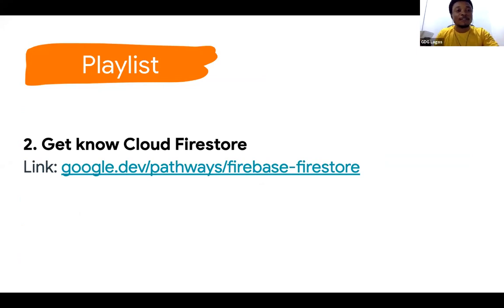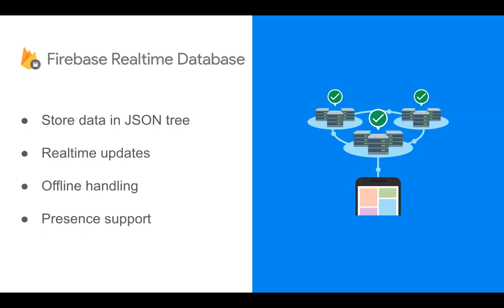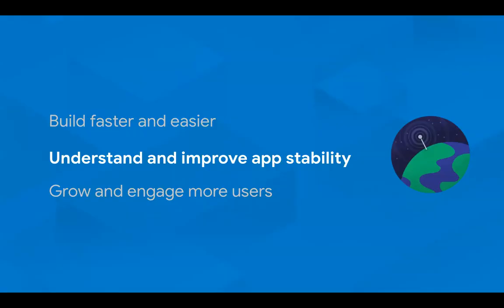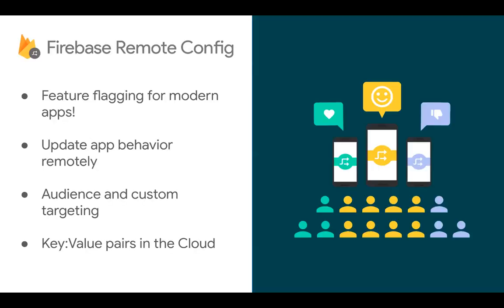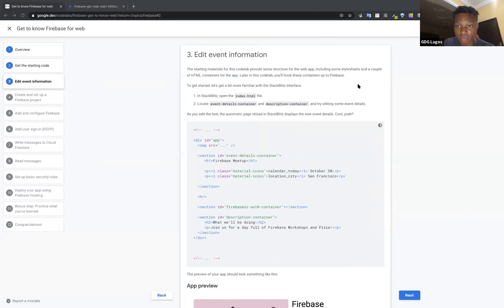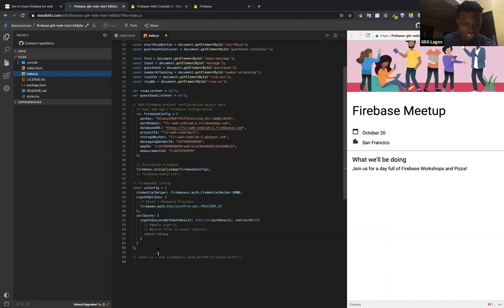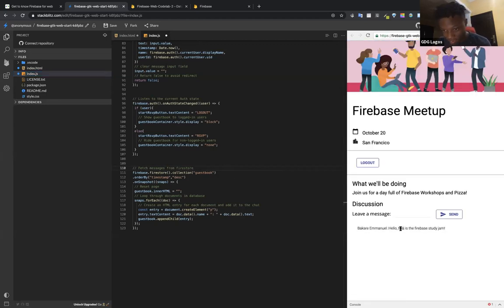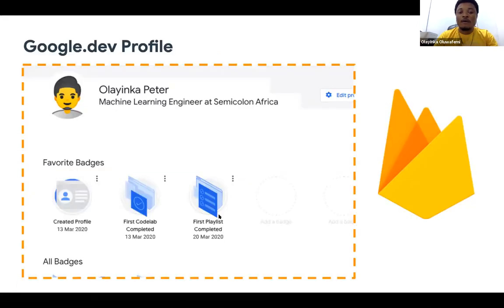Firebase Study Jam Lagos - Webinar 01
Join us for the first in the series of Firebase Study Jam, featuring an introduction to Firebase and a Codelab walkthrough with the team